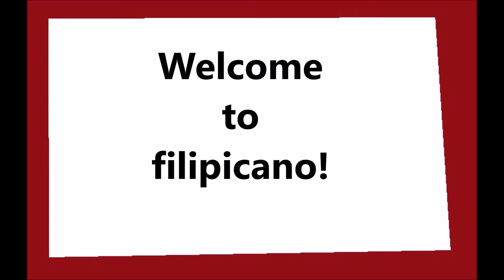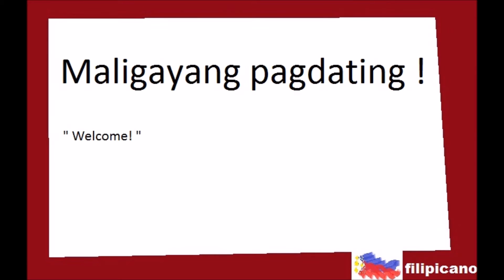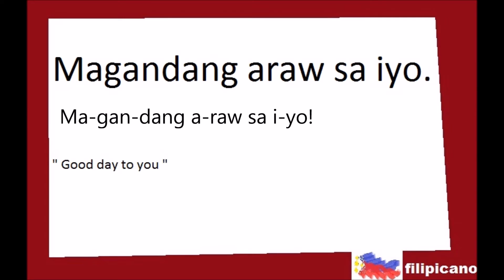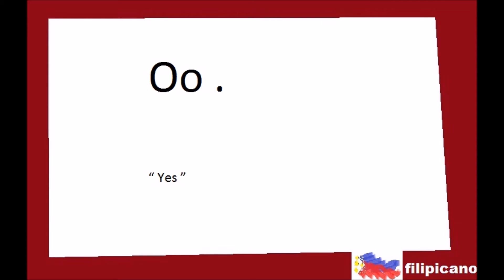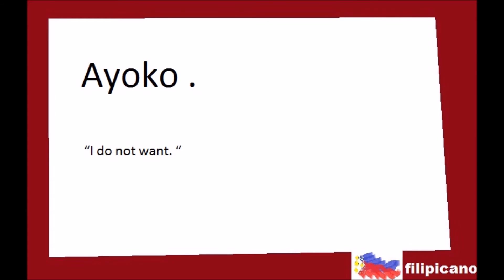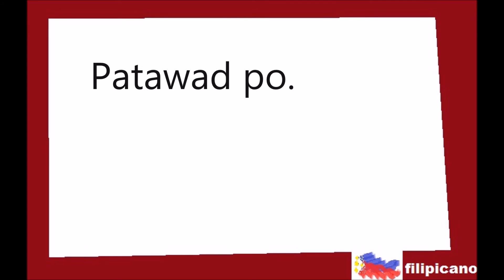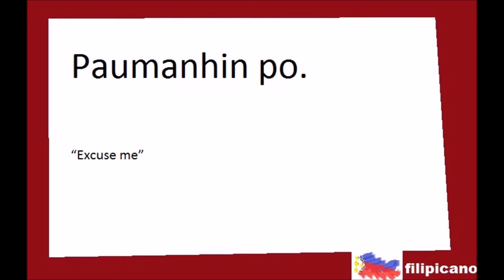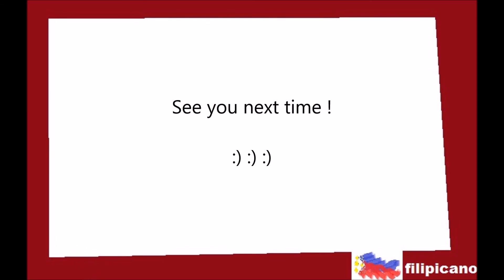Basic words and phrases in Tagalog [ Filipicano ]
A simple how-to learning videos about learning how to speak the Tagalog / Filipino language .

In this video In this video , we will learn some basic words and phrases you can use in daily conversation in Tagalog .

God Bless!!!